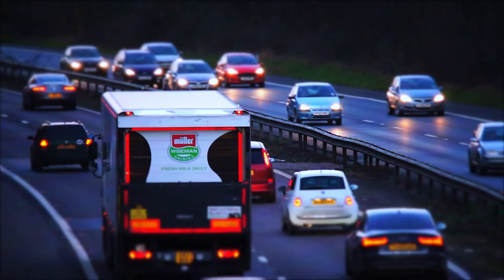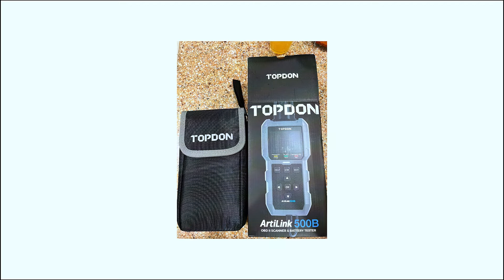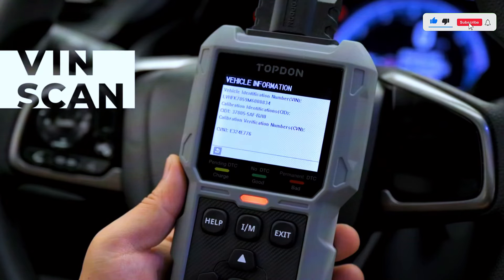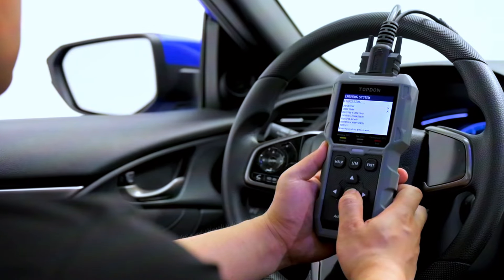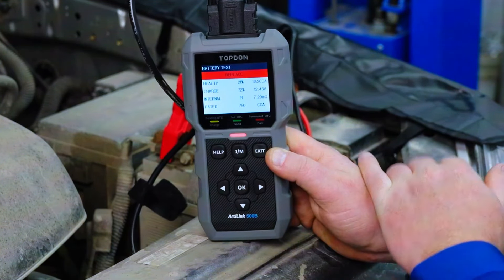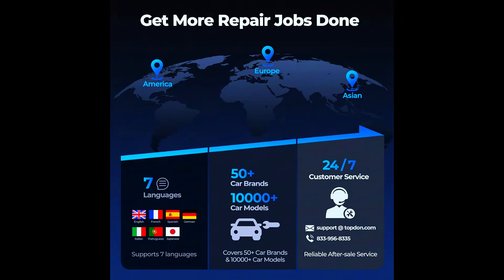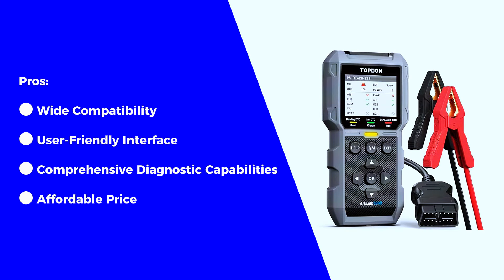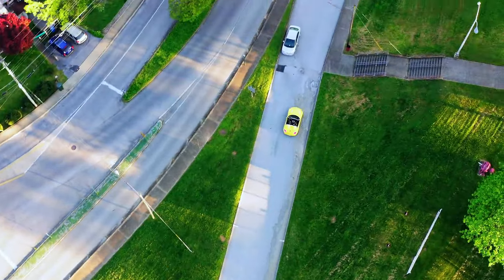TOPDON AL500B: Ultimate 2-in-1 OBD2 Scanner and Battery Tester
✅TOPDON AL500B:(AMAZON )

Search terms and questions you might be thinking of related to TOPDON AL500B:

OBD2 scanner
battery tester
car diagnostic tool
scan tool
car scanner
TOPDON AL500B
2-in-1 OBD2 scanner and battery tester
OBD2 code reader and battery tester
full OBD2 functions code reader
battery tester for car
car battery tester 12V
cranking and charging test
OBD2 scanner for all cars
diagnostic tool for car
best OBD2 scanner and battery tester
TOPDON AL500B features
TOPDON AL500B review
TOPDON AL500B vs
AL500B battery tester
AL500B OBD2 scanner
TOPDON AL500B price
TOPDON AL500B where to buy